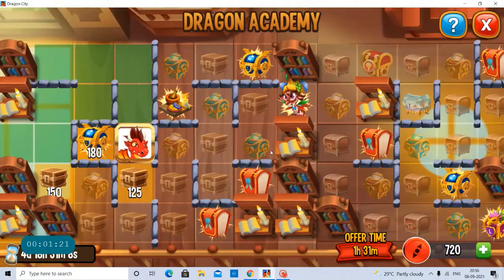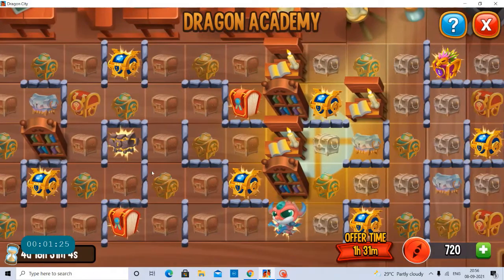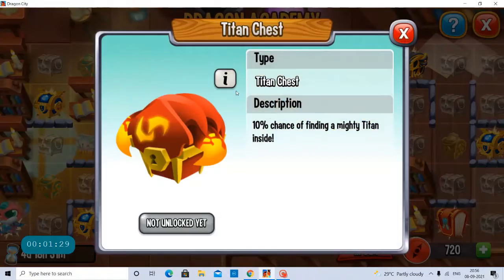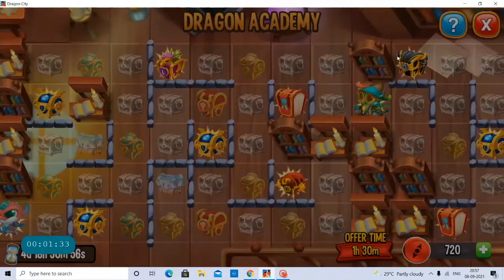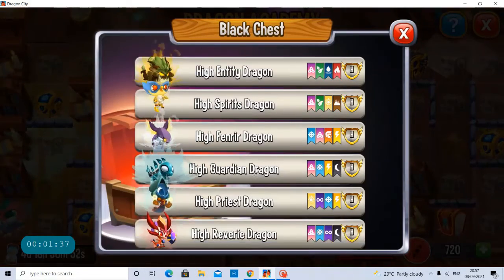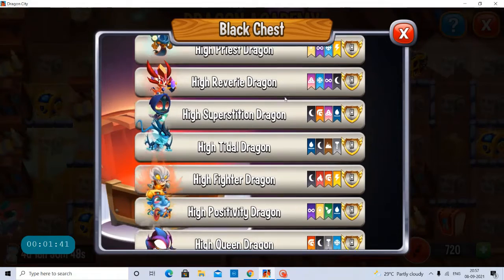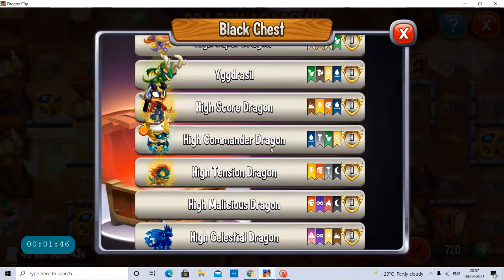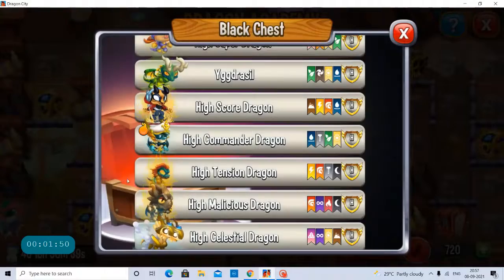HOW TO GET A HEROIC DRAGON IN DRAGON CITY FOR FREE 2021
dragon city is a game of a complete package where you can hatch , breed and feed your dragon , they are more than 1000plus dragon and you can empower them through orbs and you can play pvp  battles  and arena battles and combat battles and with your friends,
they are 6 types of rarity in dragon city
1 common dragon
2 rare dragon
3 very rare dragon
4 epic dragon
5 legendary dragon
6 herioc dragon

types of elements in dragon

tags used
heroic dragon
heroic race
heroic dragons
fire, terra ,sea, nature ,electric, metal ice, pure, war, light, ,primal, legendary and etc

in this game first we need to built habitats for dragons and farms and some decor later we  need to breed and hatch the dragons .New dragons will come every week through events .

dragon city is the most popular game it is available in pc , ios and and android

1. How to get heroic dragon,
2. How to win heroic dragon,
3. my top 5 heroic dragon,
4. Dragon city heroic dragon breeding,
5. Dragon city heroic dragon breeding, event,
6. Dragon city heroic dragon max level,
7. Dragon city heroic dragon rescue,
8. Dragon city heroic dragon fight,
9.  Dragon city heroic dragon battle,
10.dragon city heroic dragon race,
11.dragon city heroic race tips and tricks,
12. heroic dragon ,
13.heroic race events,
14.Hatching my first heroic dragon,
15. dragon city events,
16. dragon city new events,
17. dragon city new events 2021,
18. dragon city upcoming events 2021,
19. dragon city gameplay,
20. dragon city dragon tv,
21. dragon city dragonarium,
22. dragon city dragon rescue,
23. dragon city common dragon,
24. dragon city rare dragon,
25. dragon city very rare dragon,
26. dragon city epic dragon,
27. dragon city legendary dragon,
28. dragon city heroic dragon,
29. dragon city orbs,
30. dragon city dragon orbs,
31. dragon city free gems,
32. dragon city titan dragon,
33. dragon city ascended dragon,
34. dragon city divine pass,
35. dragon city grid island event,
36 . dragon city Fruit puzzle island event,
37. dragon city runner island event,
38. dragon city gameplay,
39. dragon city arena battles,
40. dragon city combat battles,
41. dragon city new events today,
42. dragon city dragon city new divine pass,
43. dragon city top 5 heroic dragons,
44. strongest dragon in dragon city,
45. dragon city heroic race guide,
46. first heroic dragon,
47. dragon city vampire dragons,
48. dragon city greedy vampire dragon,
49. dragon city how to get gems,
50. how  to win a heroic dragon,
51. how to get a heroic dragon,
52. how to get more gold in dragon city,
53. how to get more food in dragon city,
54. dragon city max level,
55. dragon city YouTubers dragon,
56. dragon city latest events today
57.dragon city powerful dragons,
58. dragon city dragon collections,
59. dragon city 5 star dragon,
60. dragon city empower,
61. dragon city empower dragons,
62. dragon city how to summon dragons,
63. dragon city how to empower dragons,
64. dragon city dragon shop,
65. dragon city dragon recall,
66. dragon city how to recall dragon,
67. dragon city island,
68. dragon city dragon trade,
69. dragon city master points,
70. dragon city dragon alliance,
71. dragon city alliance,
72. dragon city level up rewards,
73. dragon city how to get more xp,
74. dragon city new dragons,